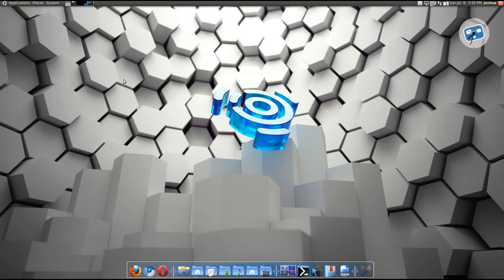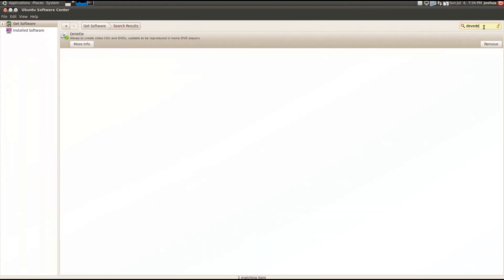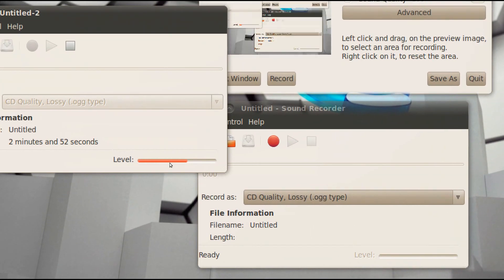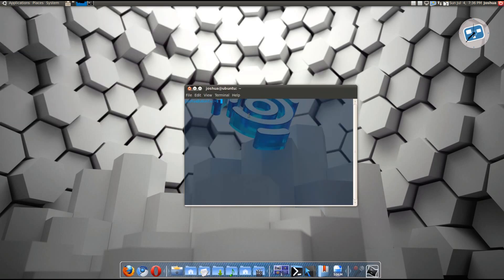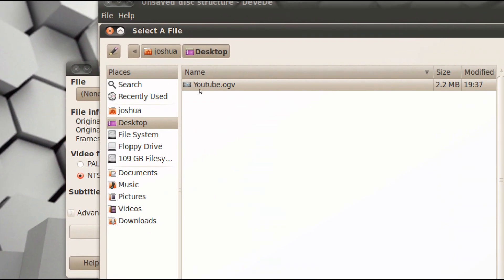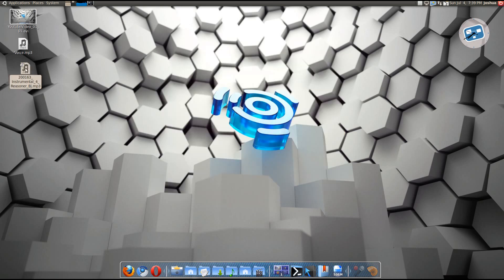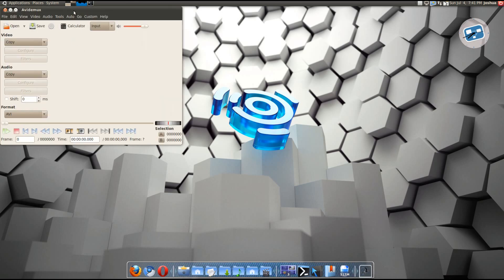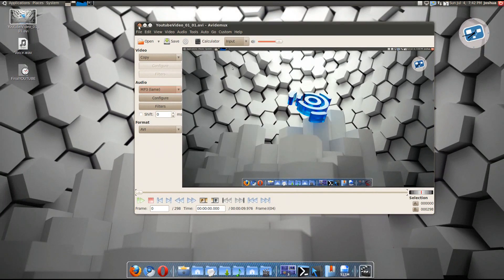How To Record High Quality Screen Casts (With Sound) | Desktop Record | Ubuntu Linux [Full 1080p]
In this video, I am showing you how to record and convert GTK-RecordMyDesktop into AVI files, and adding to sets of audio sound files to Avidemux (Voice and Background). You can also edit and cut the video in Avidemux, but I'm not showing you how to do that in this video.

Step 1: Record a video with GTK RecordMyDesktop to.OGV Format
Step 2: Open DeVeDe, select Mpeg-4, and convert the OGV to AVI Format
Step 3: Open Audacity and combine your voice with the music, convert to MP3 or WAV Format, this is because the second track on Avidemux doesn't work, so you have to combine the audio to make only one track
Step 4: Open Avidemux, drag your AVI into the open space, then add the once two audio files, now only one audio file into main track of avidemux.
Step 5: Upload to Youtube or any other site, the quality will be HORRIBLE the first hour after downloading, don't worry, it just takes a while to process the video, after about an hour after uploading, you will have 1080p Youtube HD

-How to stop recording in GTK-Recordmydesktop/ record my desktop